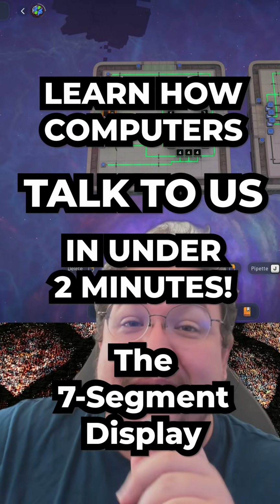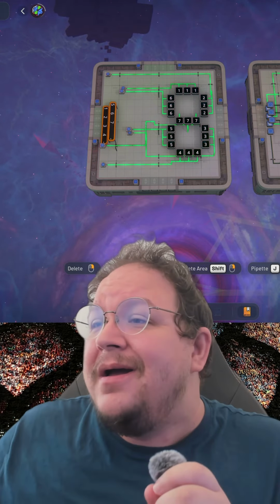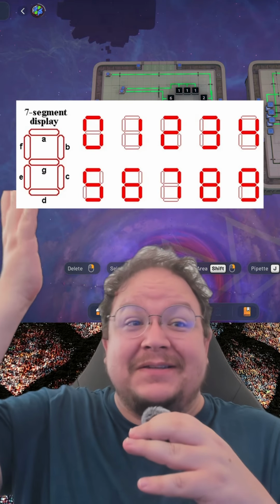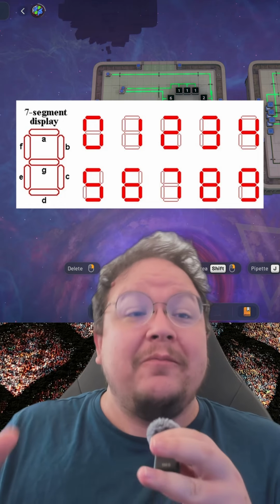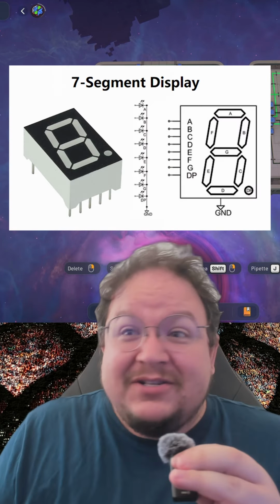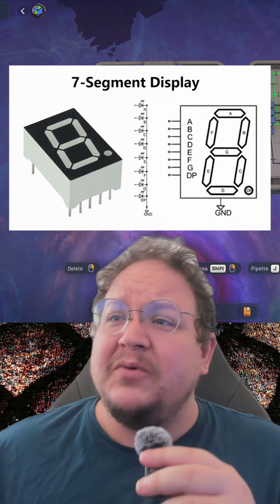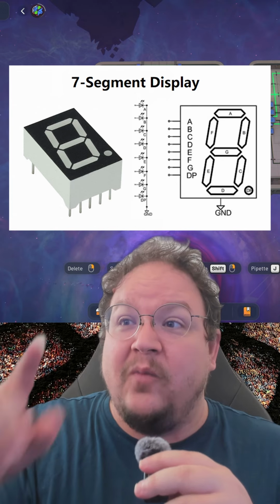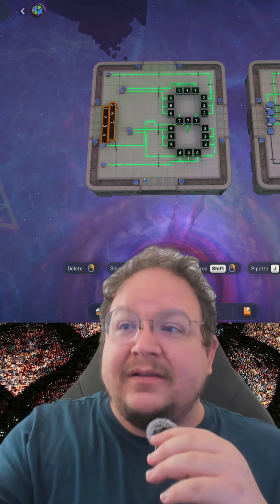Learn How Computers Talk To Us In Under 2 Minutes (7-Segment Display)